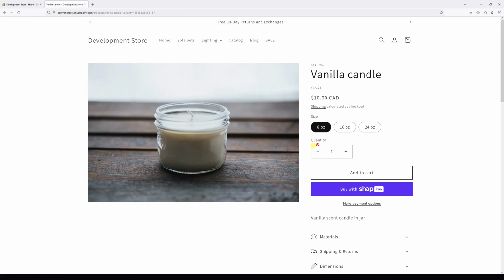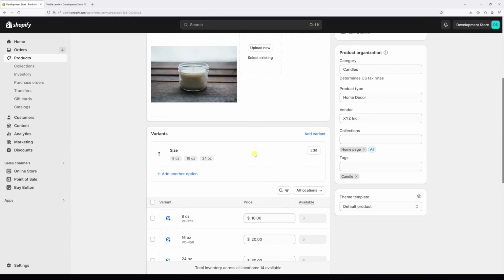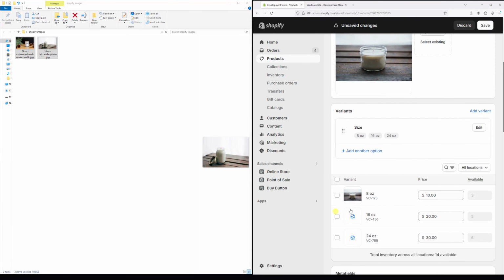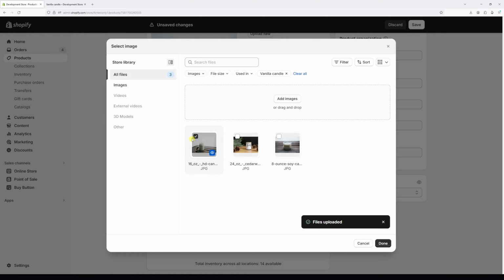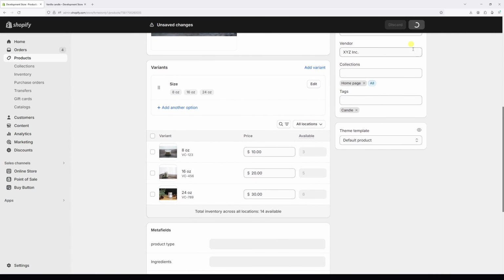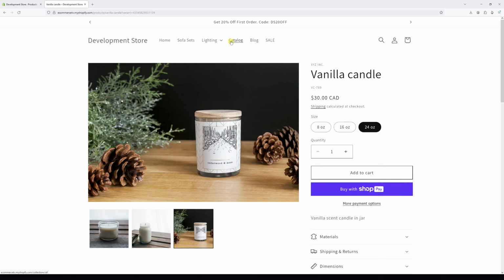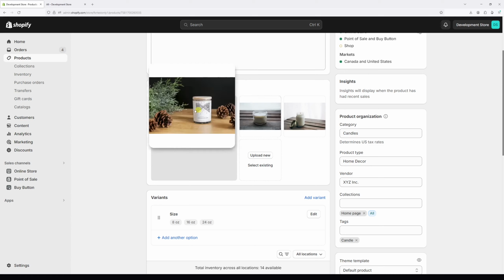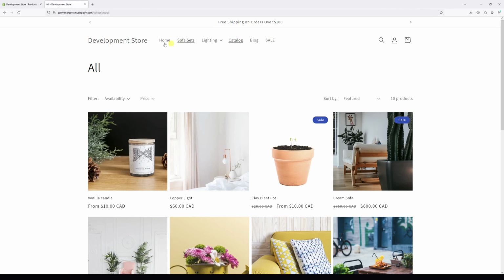Shopify: How to Add Images to Product Variants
This video illustrates how to add images to product variants. This ensures that when a customer selects a variant, the corresponding images associated with that variant are displayed, instead of generic images linked to the entire product.